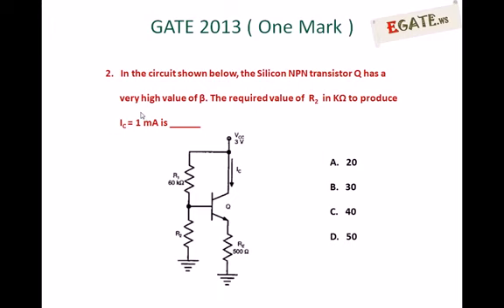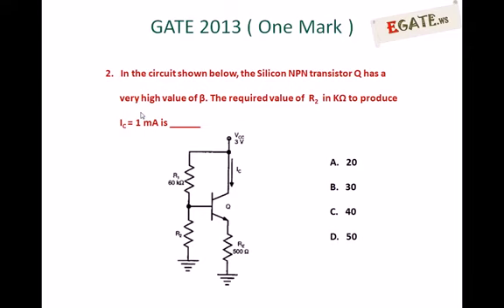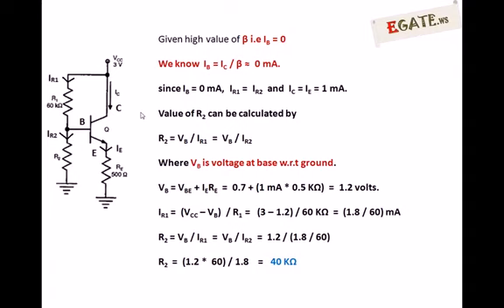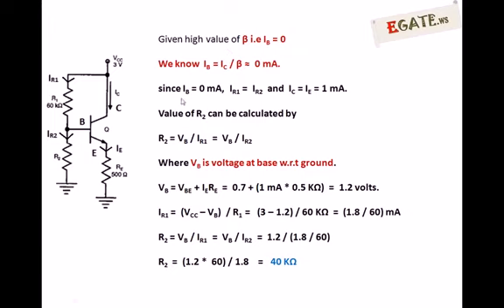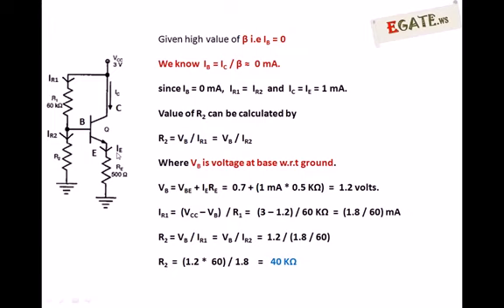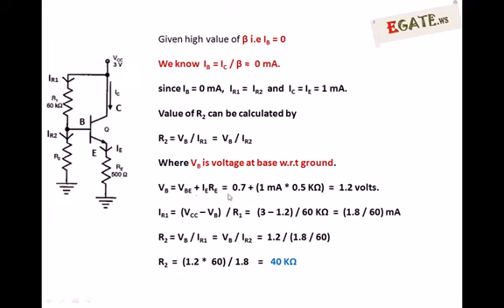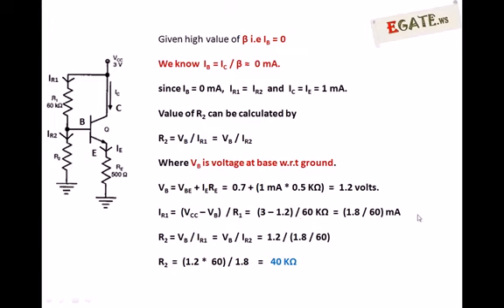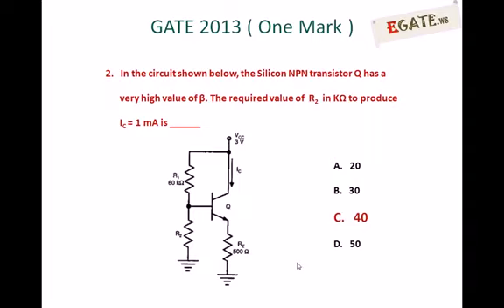Video Solution GATE 2013 (Two Mark) - Transistor Biasing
GATE Video Solutions for ECE
solutions to GATE previous papers from 1990 to 2013

Topicwise GATE solutions for last 27 years